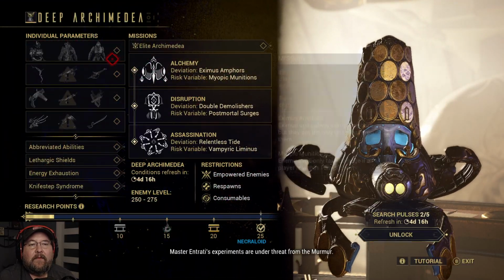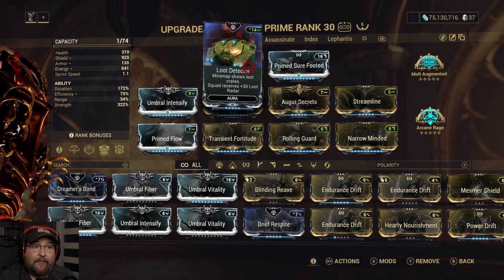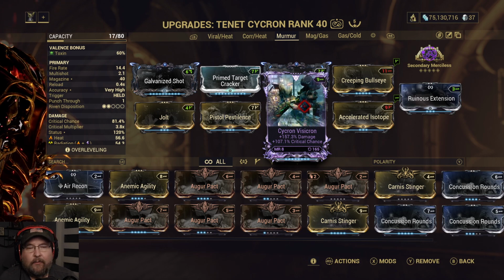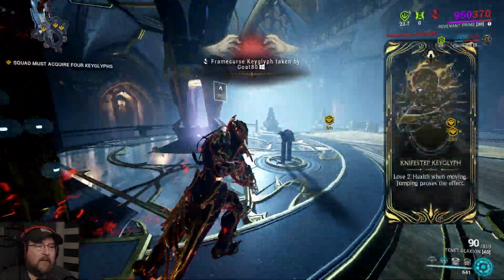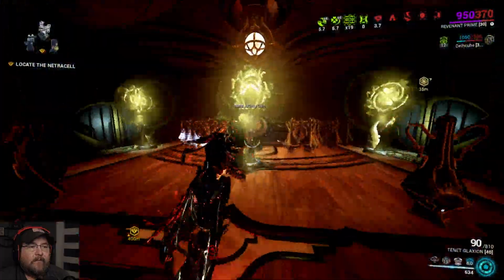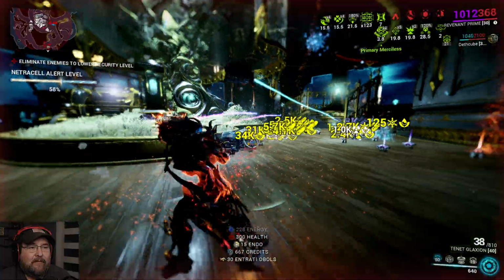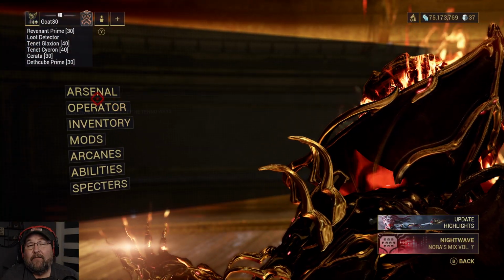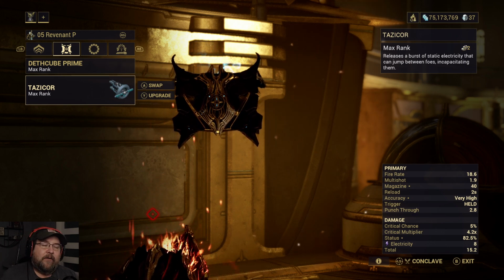Returning Player Guide | Part 8 | No Incarnon Weapon Solo Netracells!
So again, keeping to the requested content. . .no incarnon weapons. Yes, there's Arbitration, login rewards, and potentially arcanes from missions/purchasing from a syndicate. But no incarnon weapons and the base systems as they are without the extreme OP meta necessary to easily cheese doing any type of Netracell mission!

Check out the links below for other fellow gamers I know!